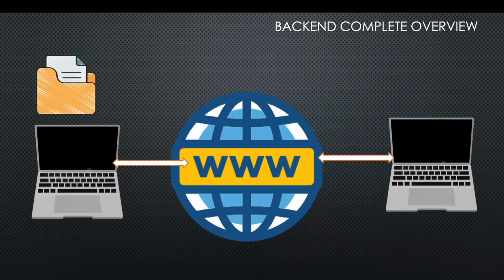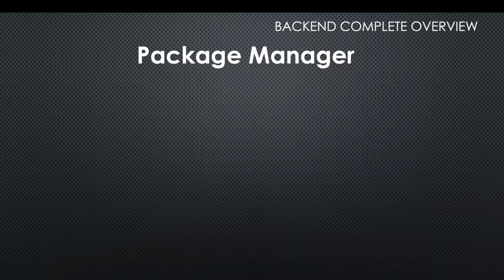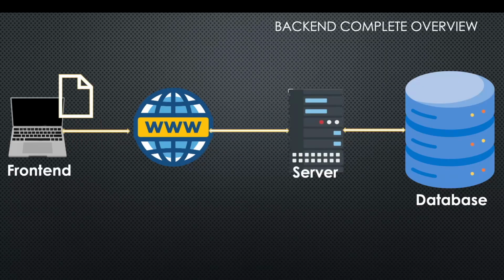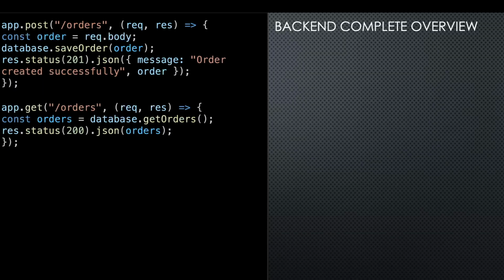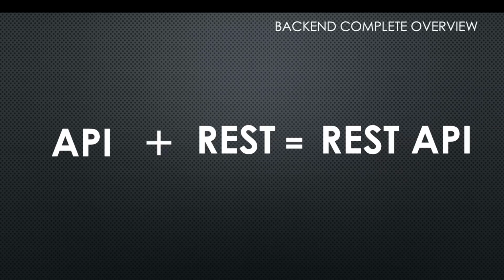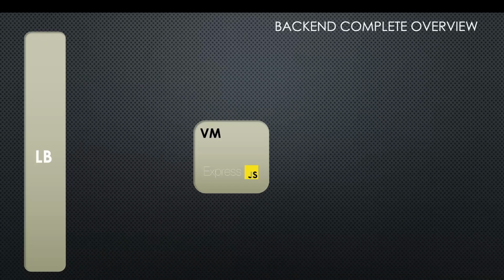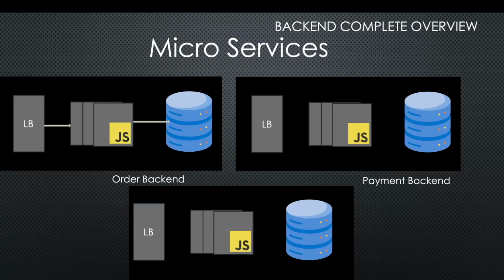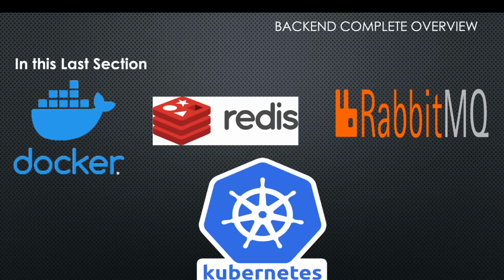Backend Web App Development: A 15-Minute Overview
Backend Web App Development - Overview in 15 min

In this 15-minute crash course, we break down the core concepts behind backend web application development in simple terms. Whether you're new to coding or looking to solidify your understanding, this video will walk you through everything you need to know about building robust backend systems.

What You'll Learn:

0:00 Frontend vs. Backend:
Discover the differences between the user interface (frontend) and the behind-the-scenes operations (backend) that power every website.

0:24 What is a Server?:
Learn what a server is and why it's crucial for hosting applications and processing requests.

0:31 How Amazon Works:
See a real-world example of how a major e-commerce platform uses backend systems to manage orders and data.

1:28 Backend Programming Language:
Explore popular backend languages like Python, Java, Node.js, and more, and understand their roles in server-side development.

2:05 Backend Framework:
Find out how frameworks like Django, Express.js, and Ruby on Rails simplify backend development.

2:44 Package Manager:
Understand the importance of package managers (npm, pip, etc.) in managing dependencies and streamlining development.

3:08 Database:
Learn about different types of databases—relational and non-relational—and how they store and retrieve data efficiently.

3:51 Request-Response Cycle:
Follow the flow of how a client sends a request and the server responds, the core of web communication.

6:45 API:
Get an overview of Application Programming Interfaces and how they enable different systems to interact.

7:55 REST API:
Understand REST principles and why REST APIs are a popular choice for building scalable web services.

8:33 Cloud Computing and IaaS:
Dive into cloud computing and learn how Infrastructure as a Service (IaaS) like AWS EC2 and Google Compute Engine provides on-demand resources.

9:33 VMs and Load Balancers:
See how virtual machines and load balancers work together to handle traffic and maintain performance.

10:34 PaaS:
Explore Platform as a Service (PaaS) options that simplify app deployment and management.

11:09 Microservices:
Discover how breaking an application into small, independent services can improve scalability and maintainability.

11:56 SaaS:
Learn about Software as a Service (SaaS) and how it delivers software over the internet on a subscription basis.

13:12 Additional Technologies:
Get a glimpse of other tools that enhance backend functionality, such as Docker, Redis, and more.

13:39 Backend Review:
Recap all the key concepts and takeaways to reinforce your new knowledge.